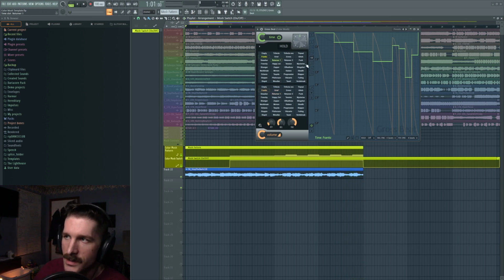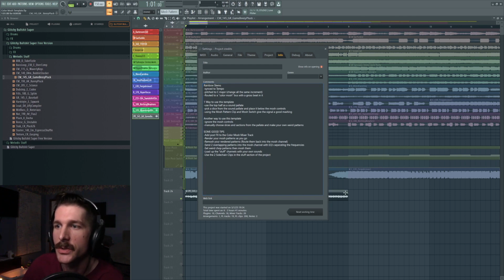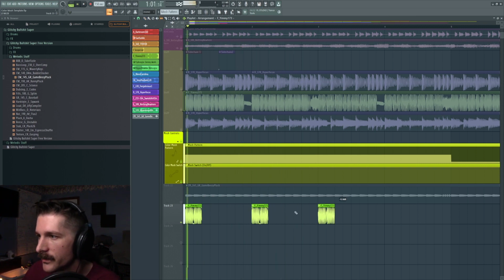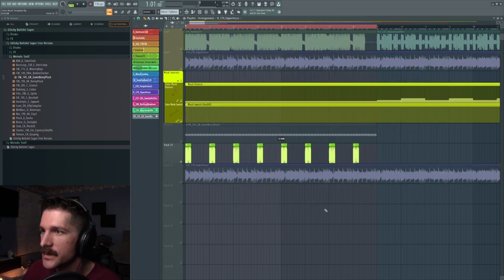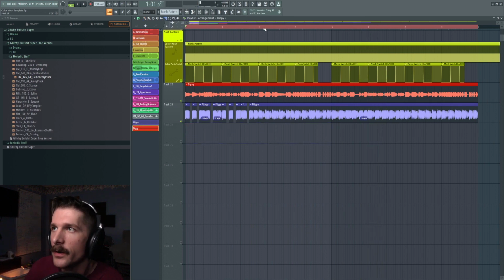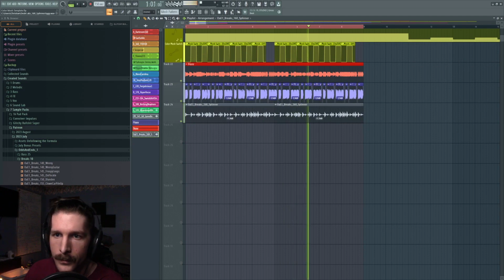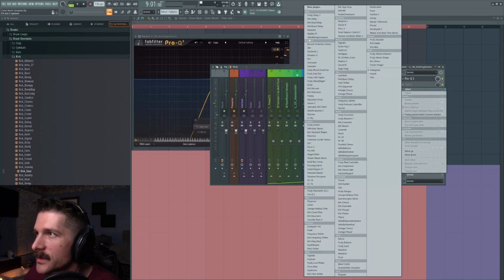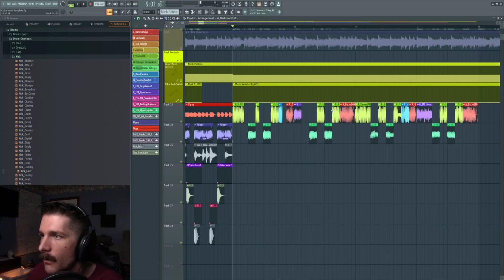How to Make Glitchcore On Easy Mode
0:54 Mosh Controls
3:41 The Top Half
5:54 Stuff Lane
6:45 1 Way to Use this Template
12:00 Why Use the Off Switch?
16:47 Making Something Cool
18:31 Adding Drums
21:20 Layering the Mosh
23:43 Moshing For Control Freaks
27:17 Failing as a Father